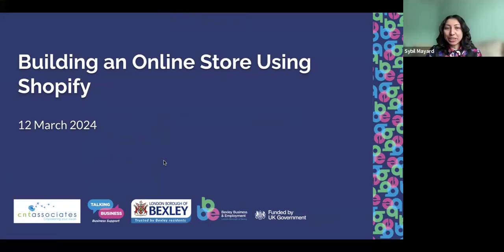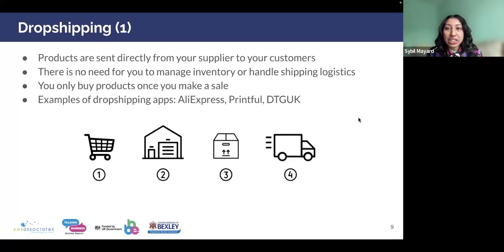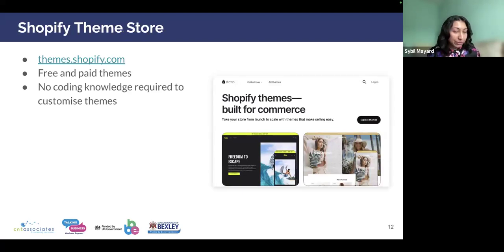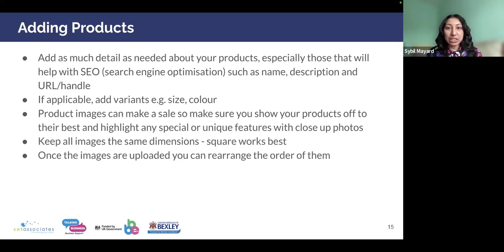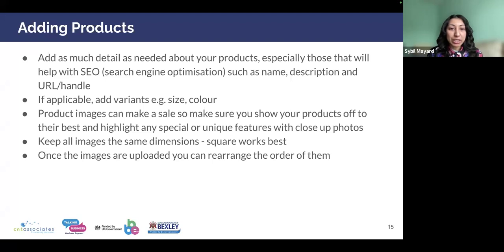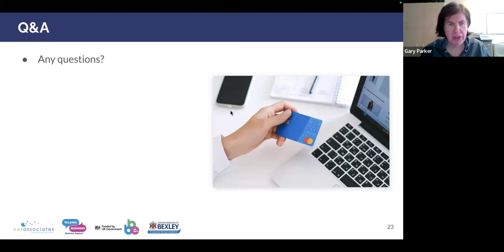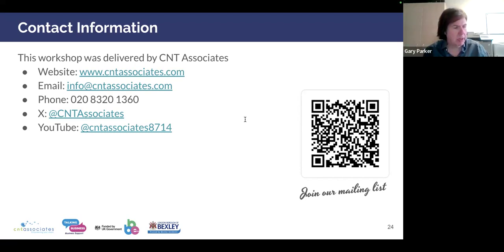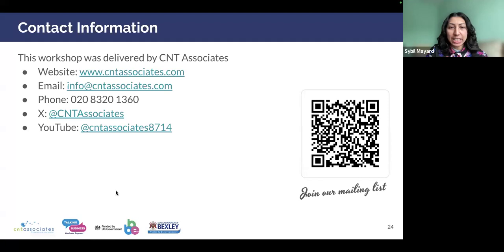Building an Online Store Using Shopify